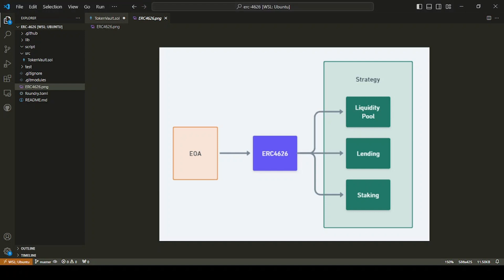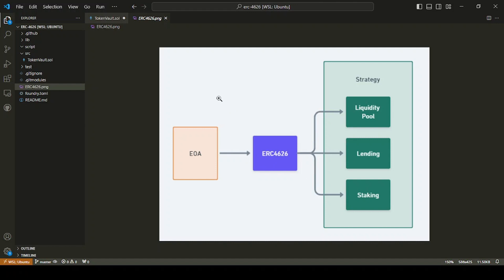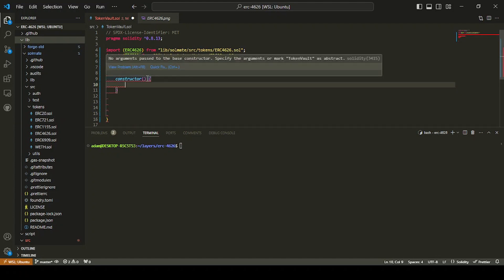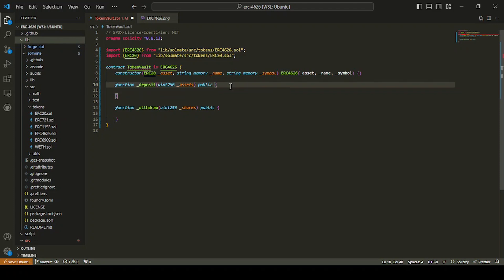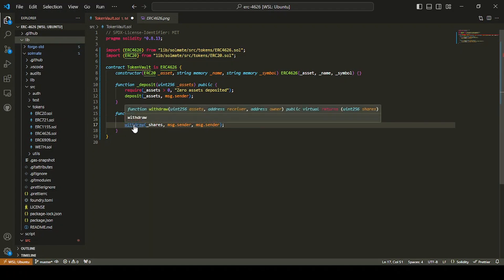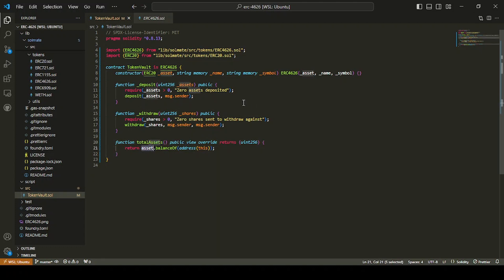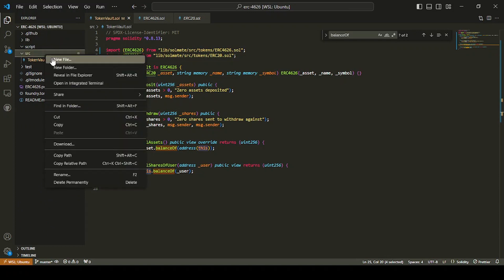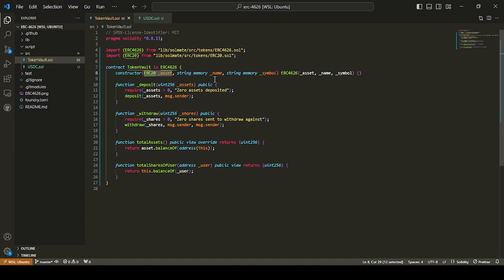DeFi Primitives in Solidity: ERC4626 (Part1)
An overview and basic implementation of an ERC4626 tokenised vault.